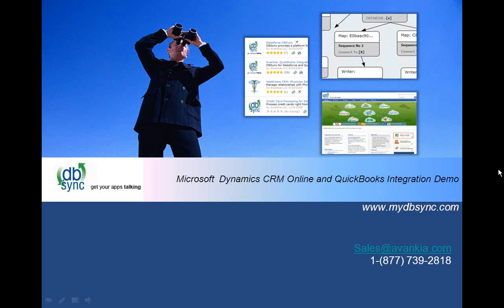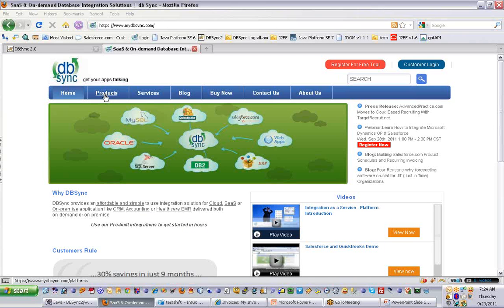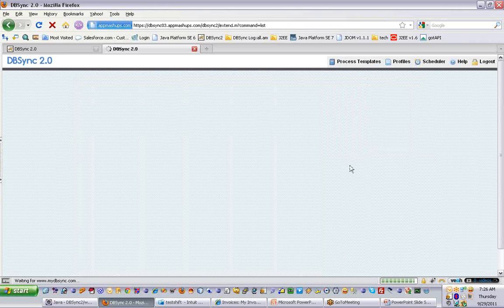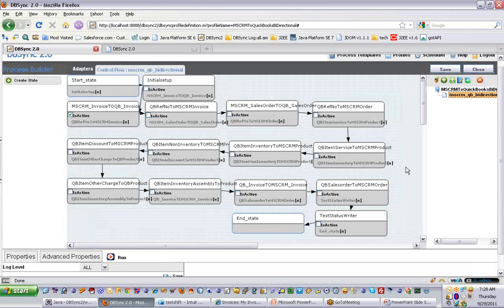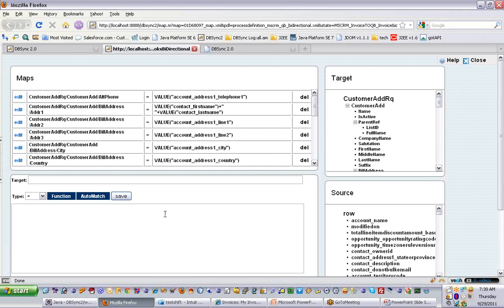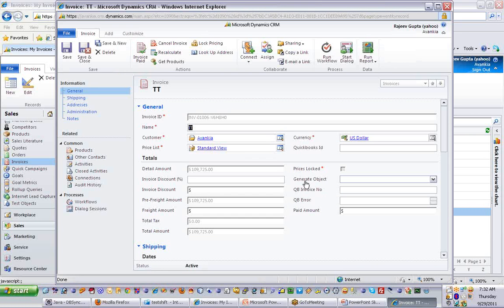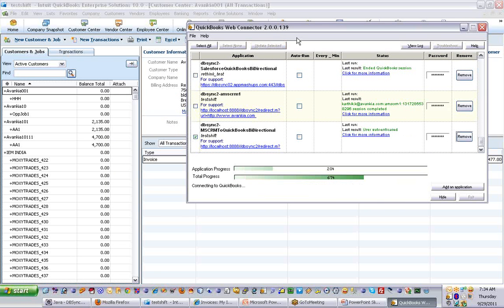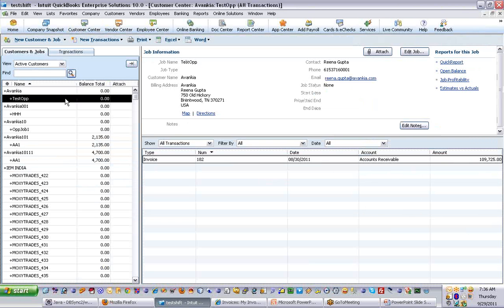Microsoft Dynamics CRM & QuickBooks Integration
Watch the demo of integrating Microsoft Dynamics CRM Online & QuickBooks using DBSync Adapter. DBSync allows you to integrate your front and back-office applications to streamline and automate your business processes and ensure that your Microsoft Dynamics CRM data is accurate, timely, and functional.